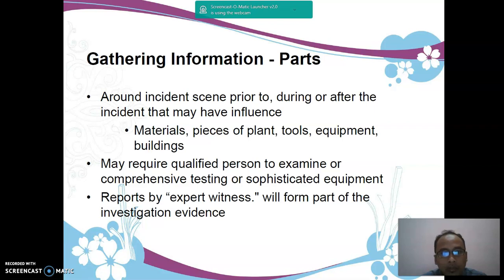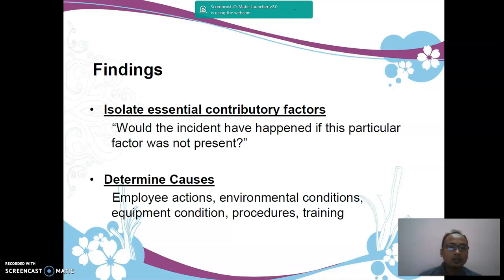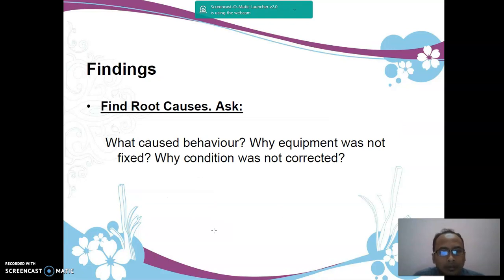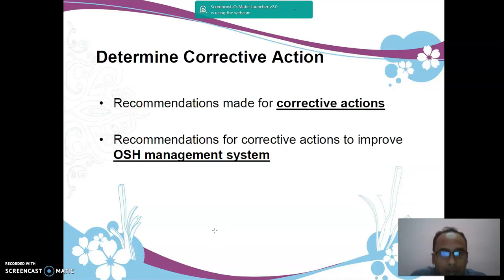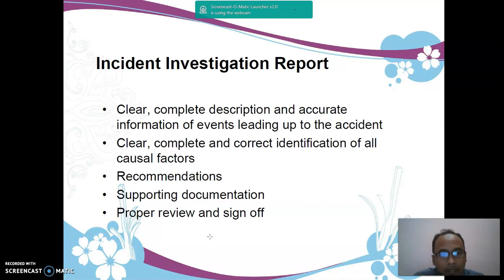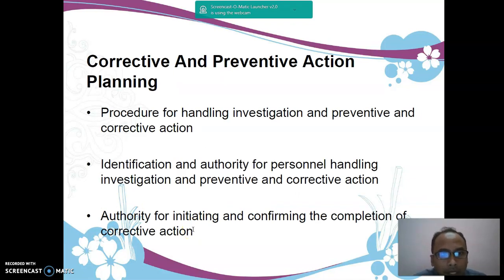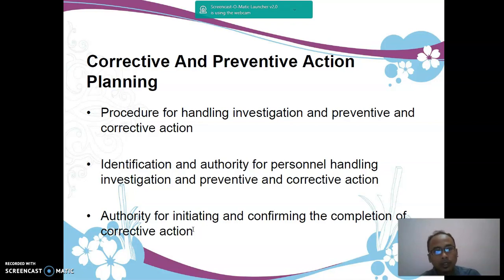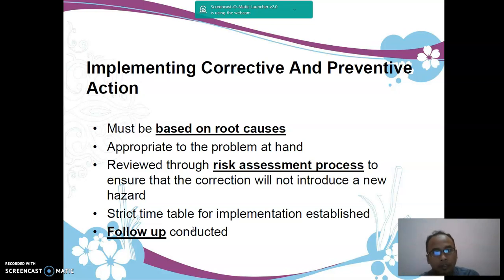Chapter 5: Part 6